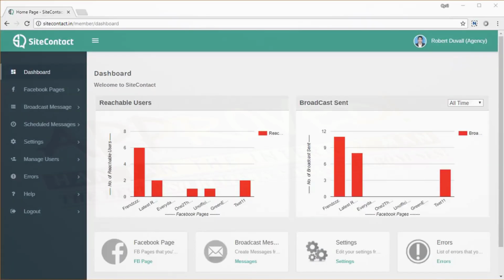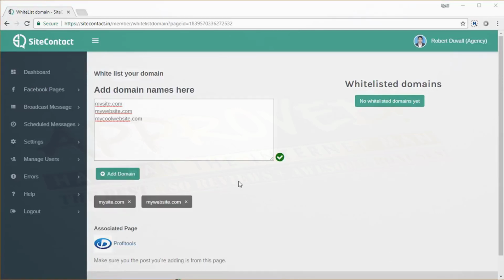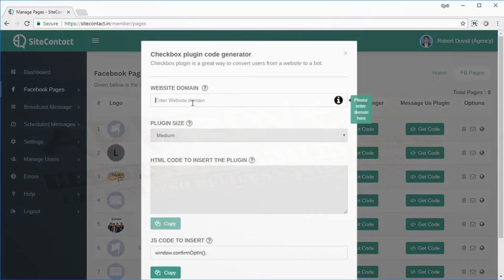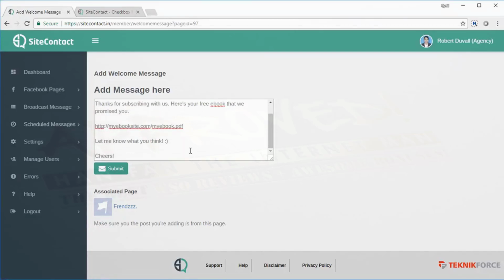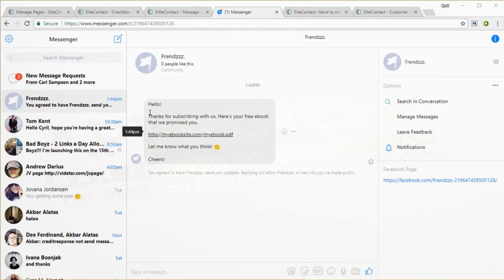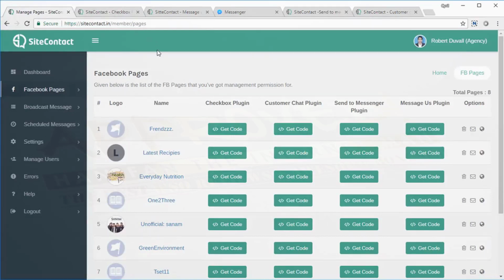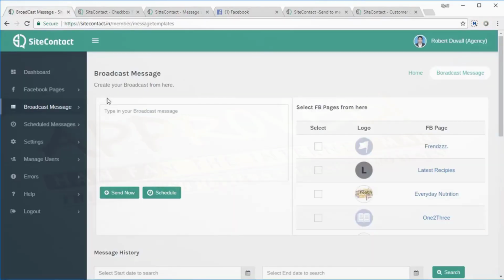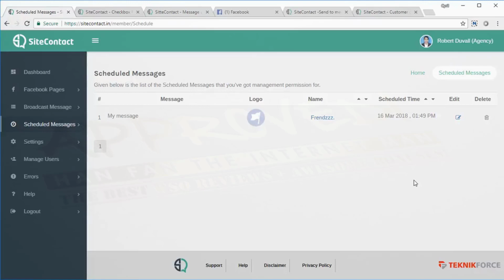SiteContact Demo Video - get *BEST* Bonus and Review HERE!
to watch SiteContact Demo, And watch Han's Other Awesome SiteContact Reviews! Also, make sure you check out for SiteContact Review with Awesome SiteContact Bonuses! SiteContact Allows You To Grab Leads Without An Optin Form & Send Message Broadcasts That Inbox Always. Site Contact Is A Powerful New Facebook Autoresponder Gets You 100% Deliverability + 100% Viewership! Sitecontact is a Powerful Facebook autoresponder lets you build a list and market to your customers with nearly 100% open rate. SiteContact gives you 4 powerful ways to get your visitor to optin! Sitecontact is the only way you can reach out to your Facebook Audience and make an impact with your message! Your friend Han Fan The Internet Man in this Demo Video gives you an honest SiteContact Review and Demo and tells you just why you must get your exclusive copy now!

SiteContact Review and Bonuses - SiteContact

SiteContact Key Features:

- 100% Web Based - Runs Anywhere. Use It On Your PC Or Even On Your Mobile Devices!
- Send Broadcasts That Have Anything You Want Including Updates, Offers, Websites Links, Etc.!
- Detailed Analytics - Know Which Content Gets You More Traffic & Cash In On It By Targeting It Specifically!

Title: I want my SiteContact Bonus [youtube]

Follow Us Via HashTag